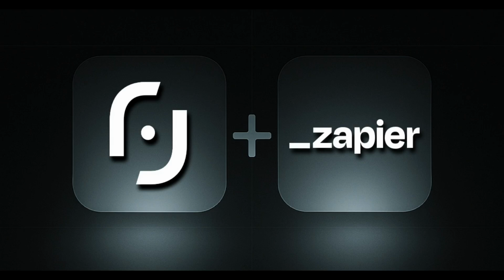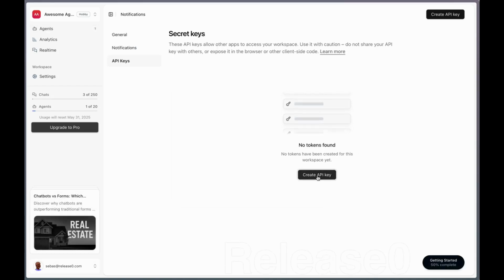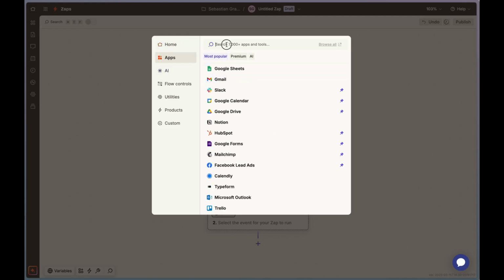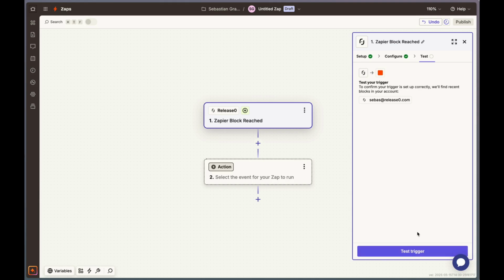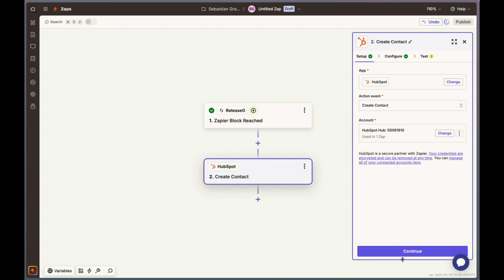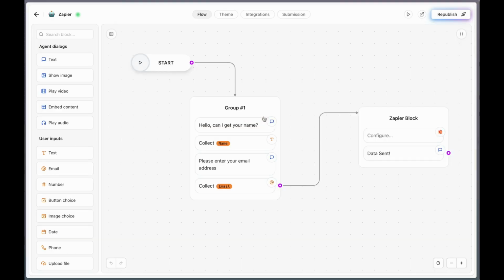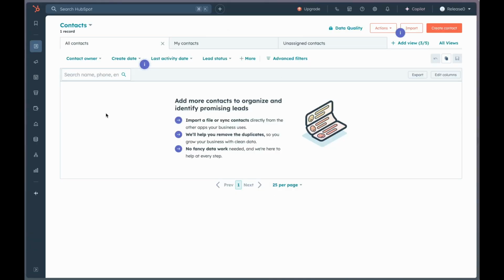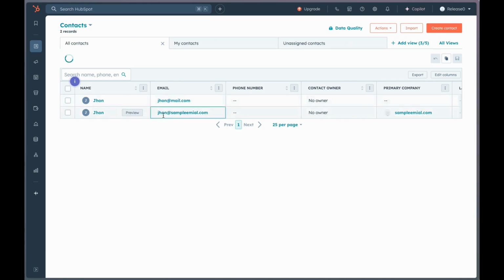How to Connect Release0 to HubSpot Using Zapier – Full Walkthrough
**Automate Lead Management with Release0, HubSpot, and Zapier!**
Discover how to streamline your lead capture process by integrating Release0 with HubSpot using Zapier! In this practical demo, we walk you step-by-step through building a conversational AI agent that collects user info (like name and email) and syncs it seamlessly to HubSpot CRM.

• How to create a conversational agent in Release0
• How to collect user information like name and email
• How to set up a Zapier connection to HubSpot CRM
• How to automate data syncing for effortless lead management

Perfect for sales teams and marketers, this integration eliminates manual data entry, boosts efficiency, and supercharges your lead management workflow.

• Not seeing what you need?